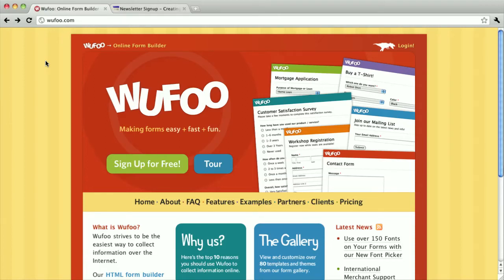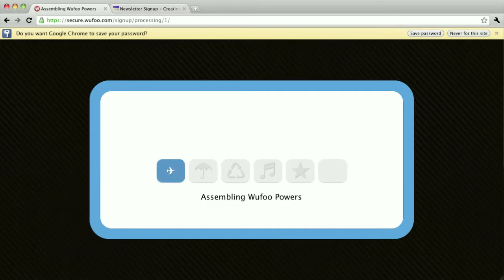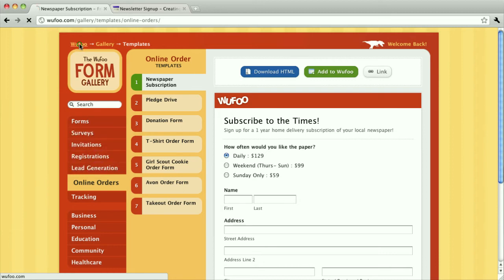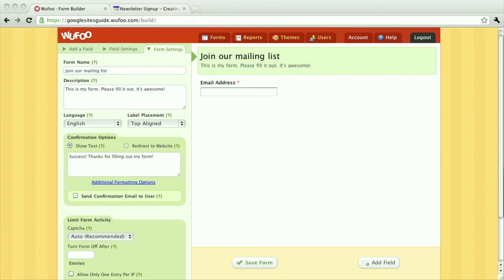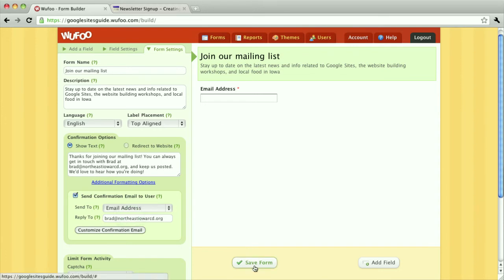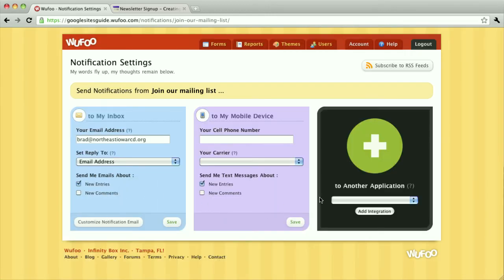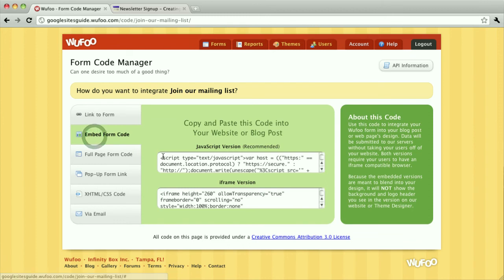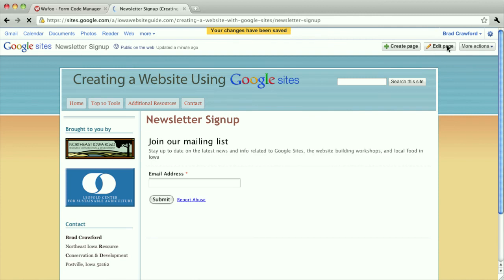Using Wufoo.com to Create a form for Google Sites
How to use Wufoo.com to Create a Contact Form or a Mailing List form and how to add that form to your Google Sites website.